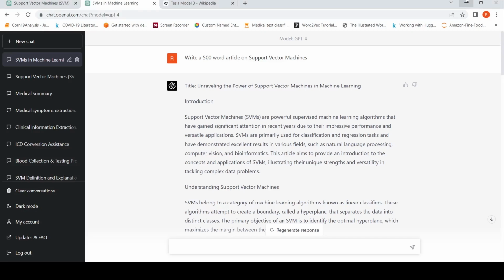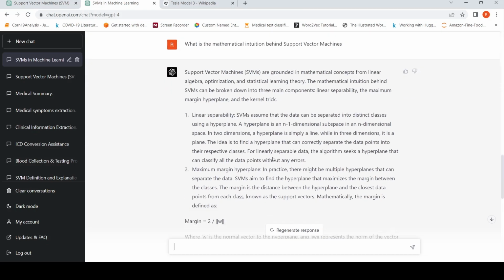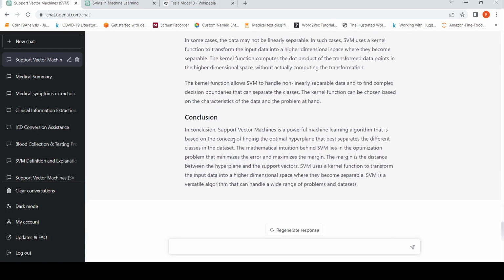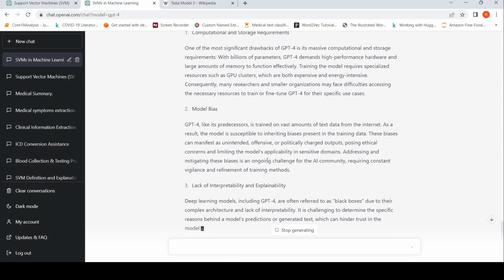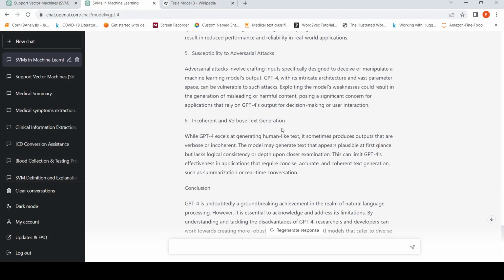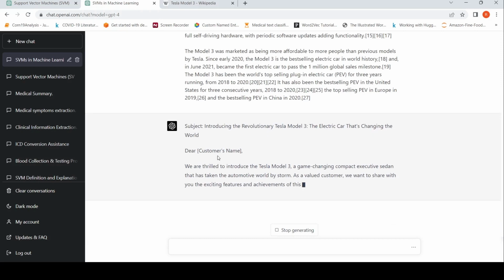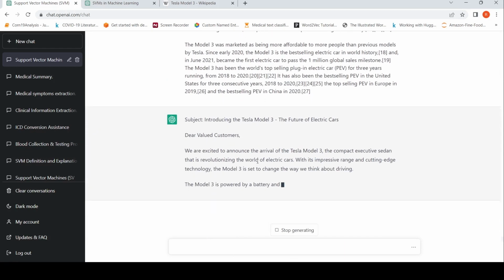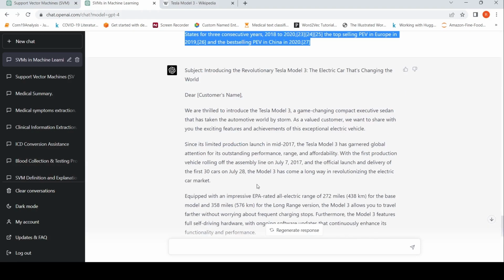OpenAI GPT-4 vs GPT-3 Demo Article Writing and Product Description Mail Generation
In this video  using ChatGPTPlus I compare GPT-4vs GPT-3 on two use cases: Article Writing and Product Description Mail Generation